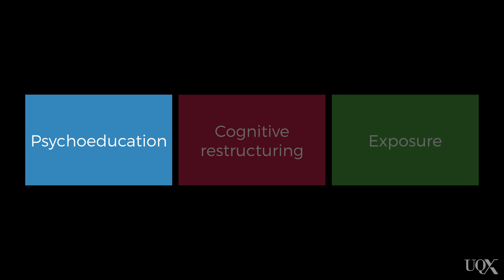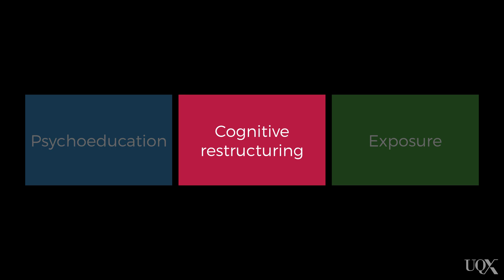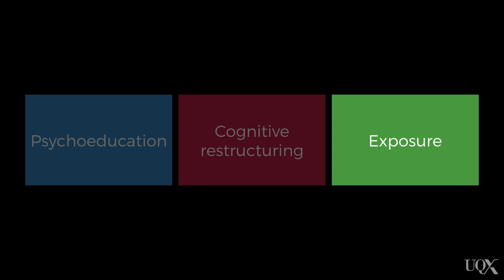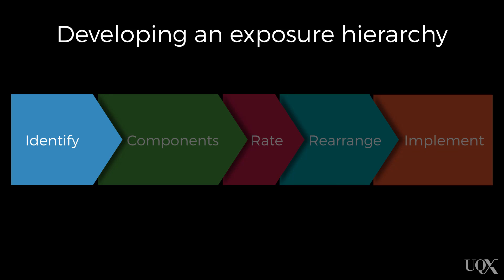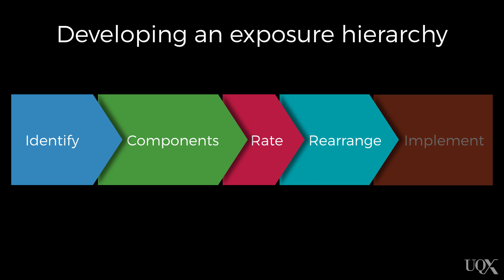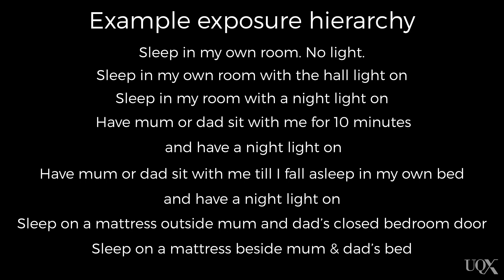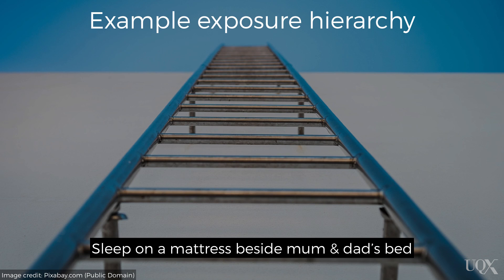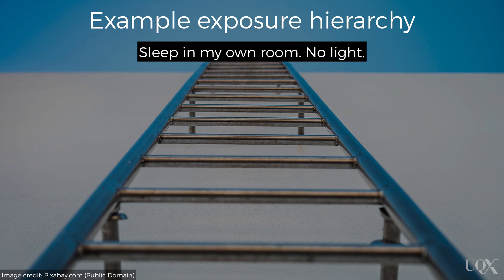UQx PSYC1030.3x 3-5-4 Other treatments for anxiety disorders